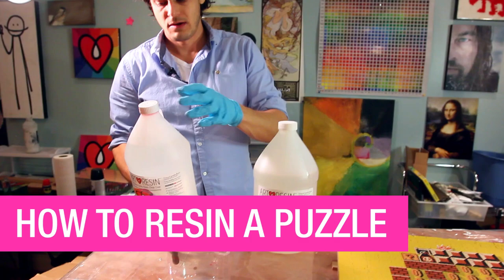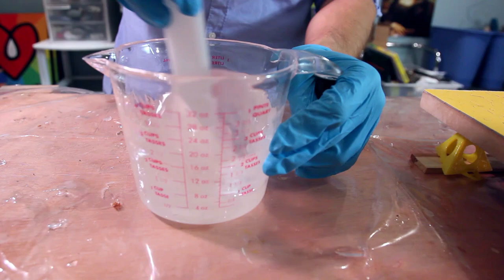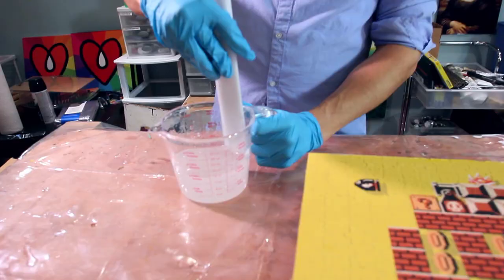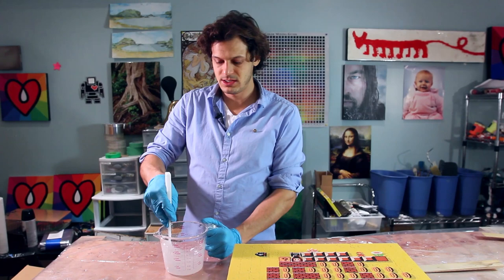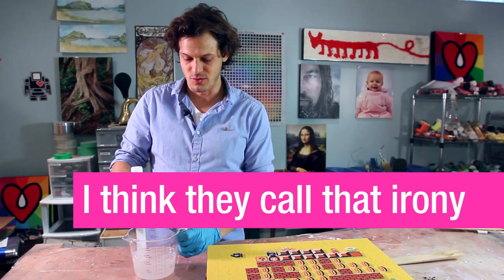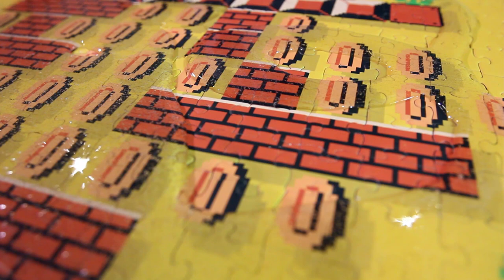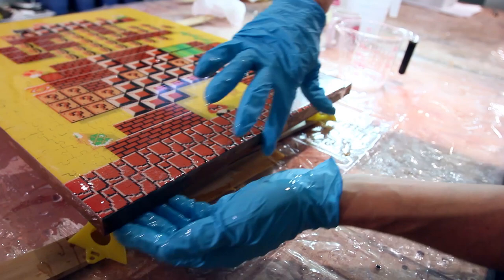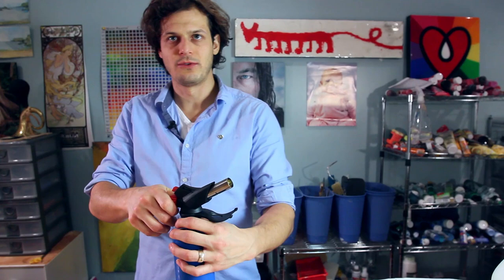How To Resin A Puzzle - Part 4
Today's the day!
It's time to ArtResin our Mario puzzle!!

Dave walks us through the resin process, from proper measuring and mixing, to spreading and torching techniques, with lots of helpful tips along the way.

Dave even explains what VOCs are ( you will never find them in ArtResin ) and why ArtResin is the clearest, safest, epoxy resin with the most efficient yellowing protection, anywhere :)